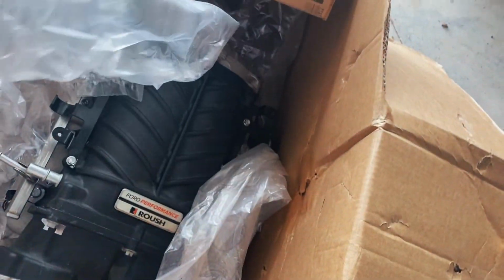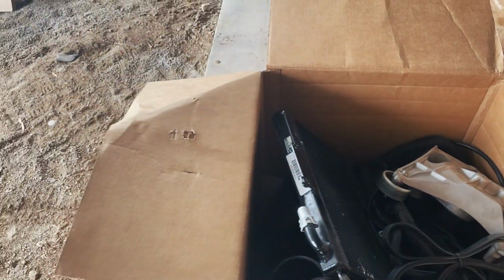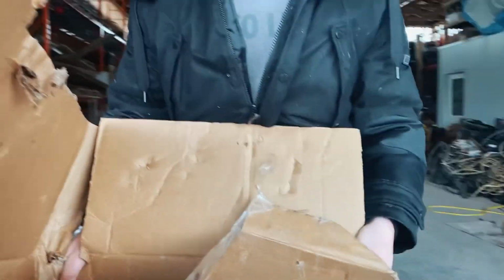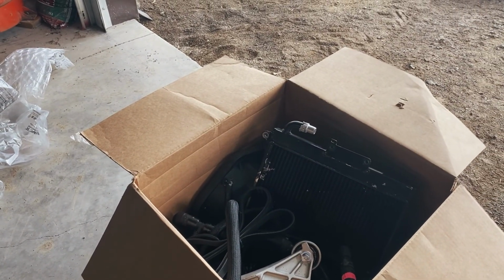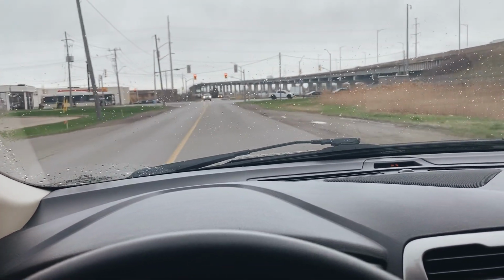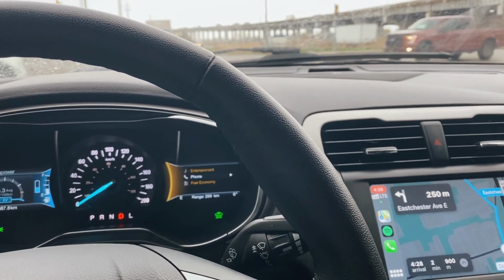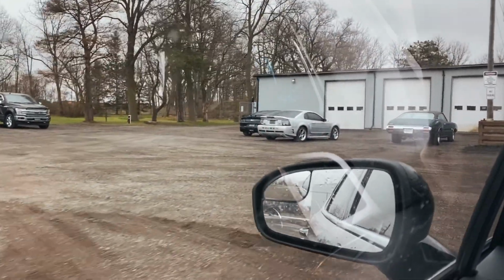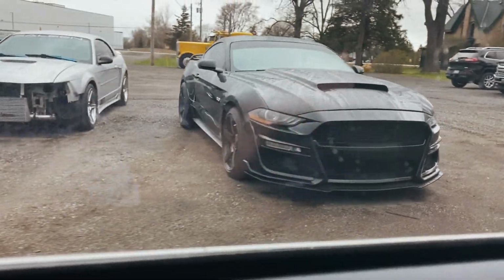SUPERCHARGING my 2020 Mustang GT!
I worked hard over the past couple of months to finally purchase a supercharger kit. I purchased a Roush phase 2 supercharger kit used which came with some issues (seller did not inform me and tried to scam). I also purchased boundary oil pump gears and other basic parts to help reliability with the supercharger from beefcake racing.